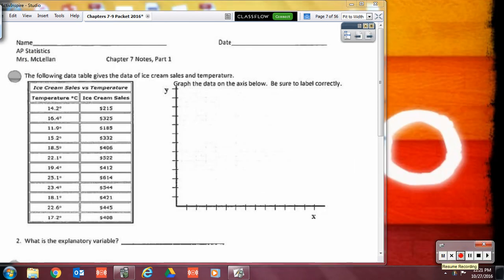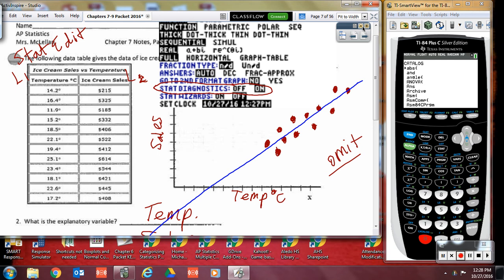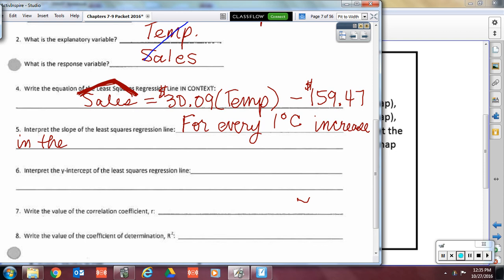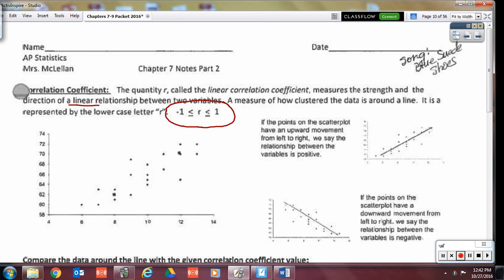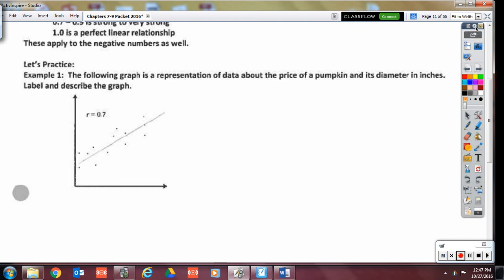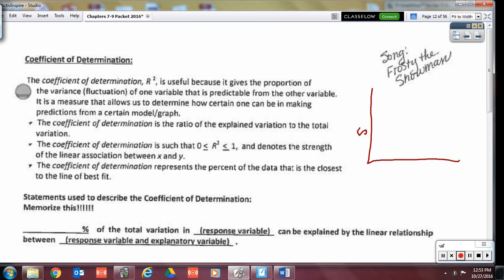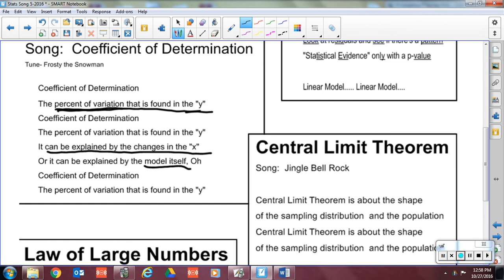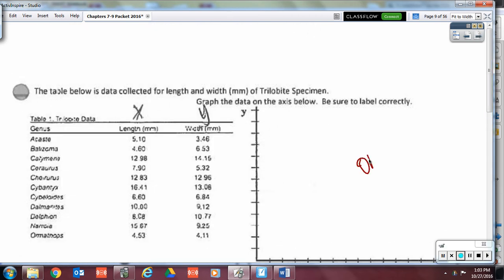Chapter 7 Notes Part 1 and 2